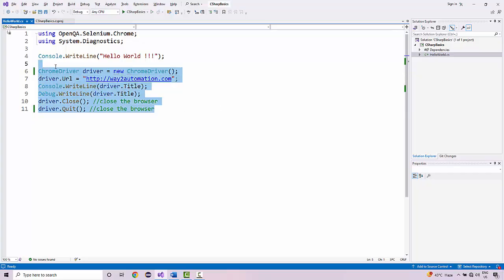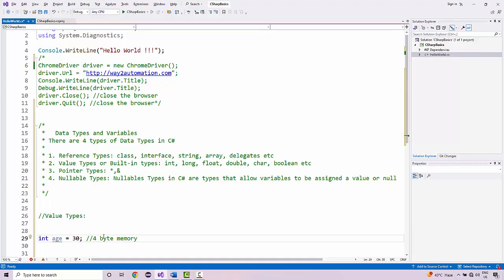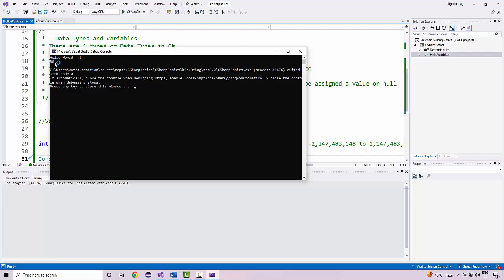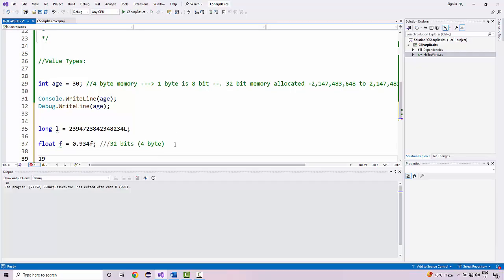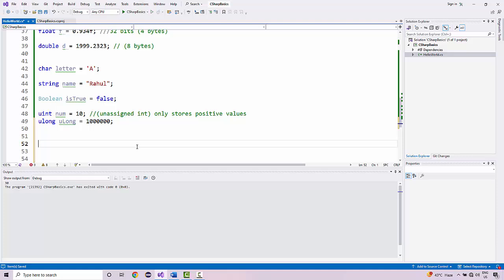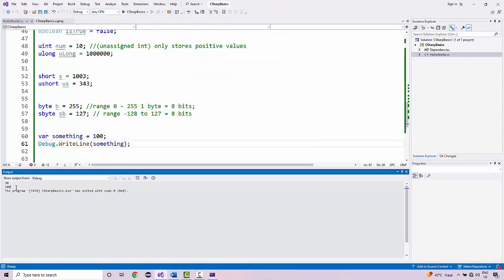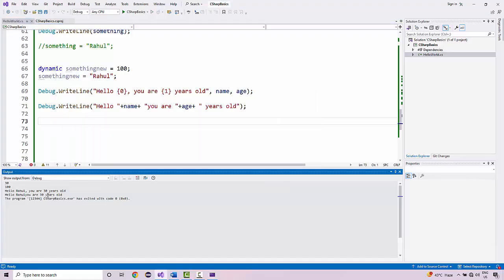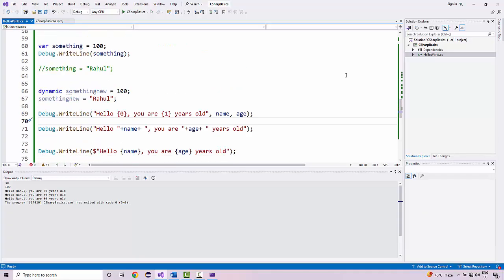Lecture 3 - C Sharp Basics - Data Types and Variables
Lecture 3  C Sharp Basics   Data Types and Variables. Join the full course on Udemy:

Join the lifetime membership and get access to all 30+ courses on Way2Automation and Udemy and Attend Live batches from all Ongoing and Future live trainings: